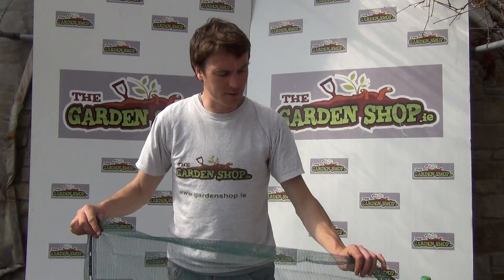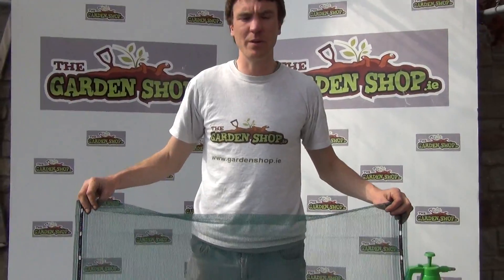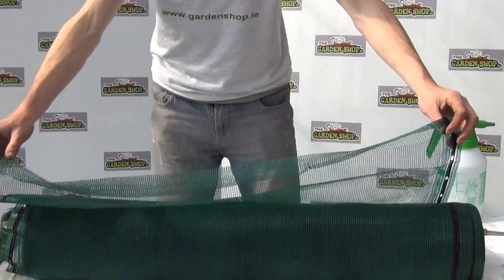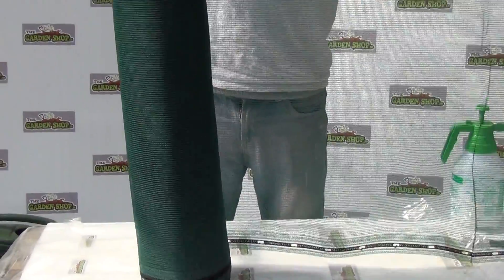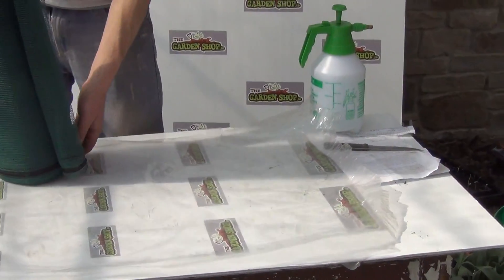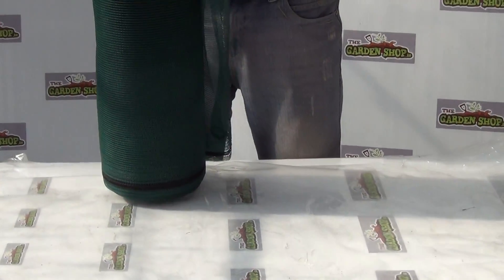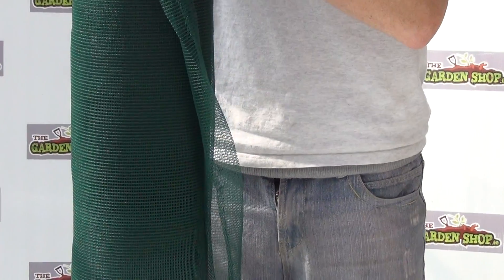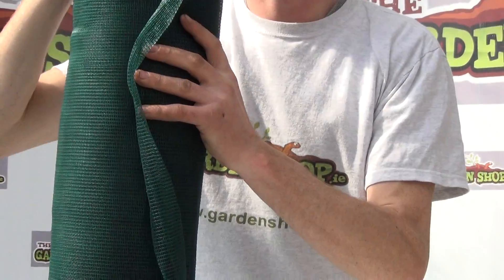Wind Breaker Material (1m x 50m)